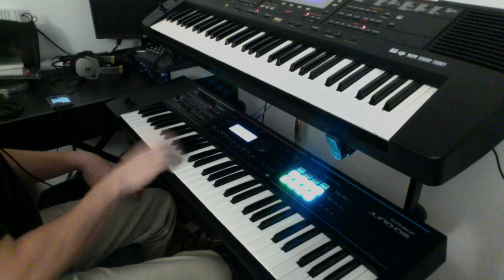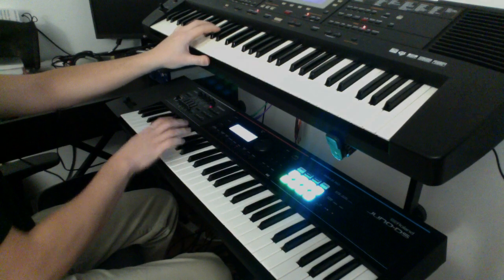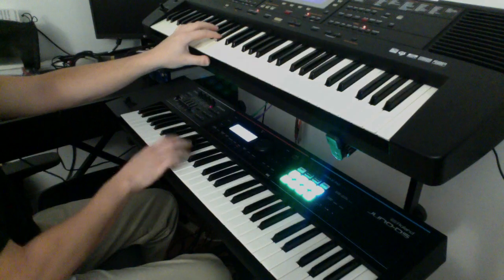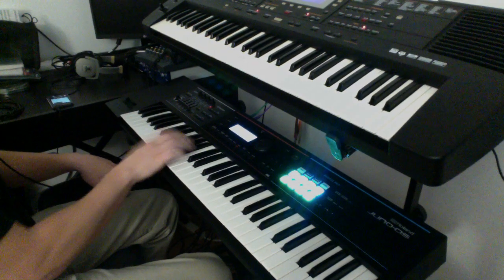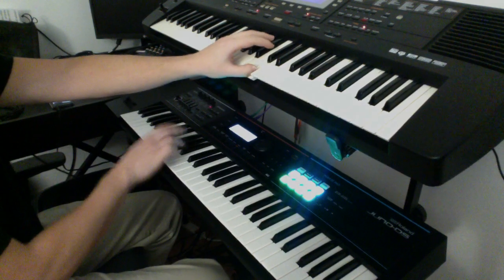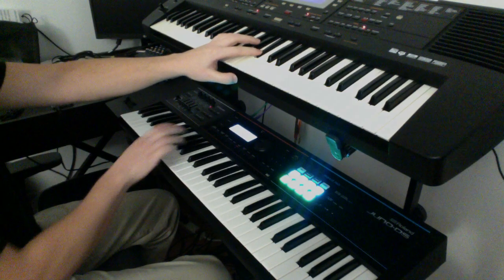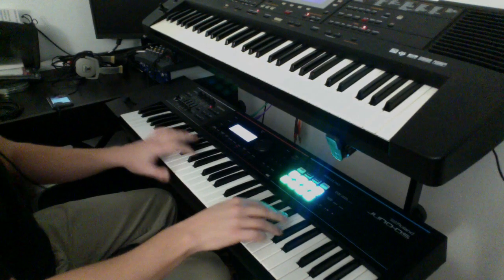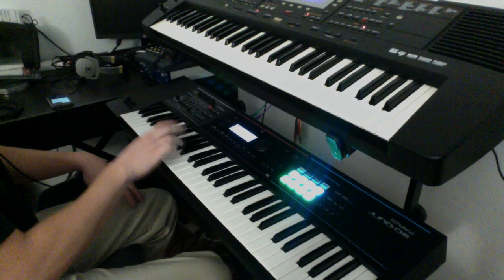Corey Hart - Sunglasses at night (synth cover by JPGroleau)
I rented a Roland Juno DS keyboard and one of the factory patch remembered me this song from Corey Hart so I decided to learn it and it was a lot of fun!  Here is "Sunglasses at night". Some good synth parts in there!